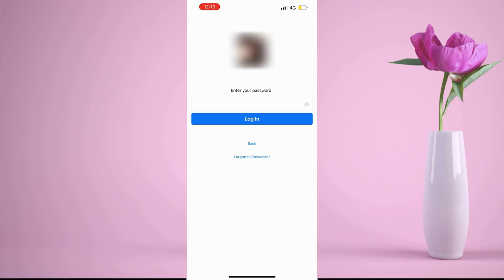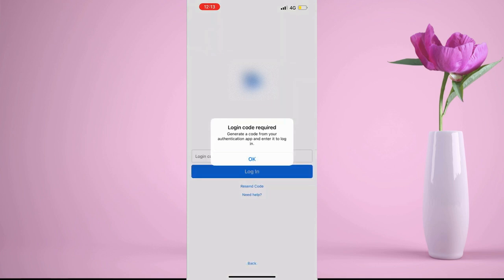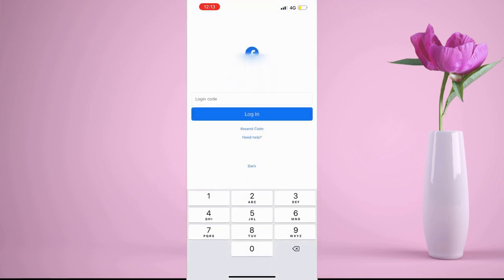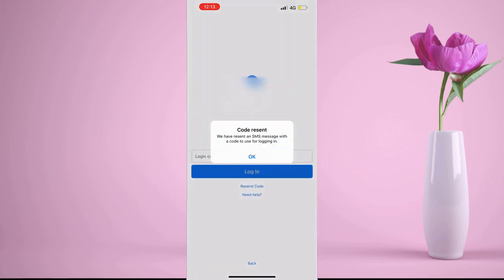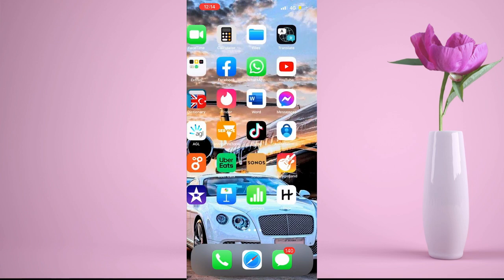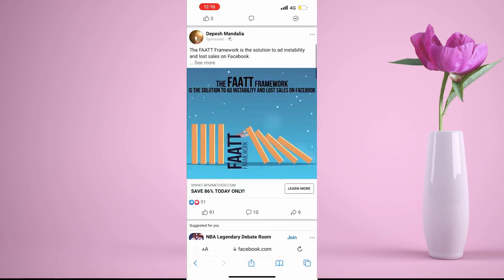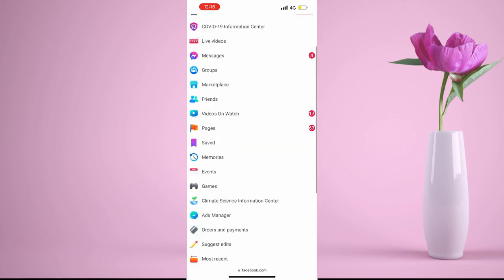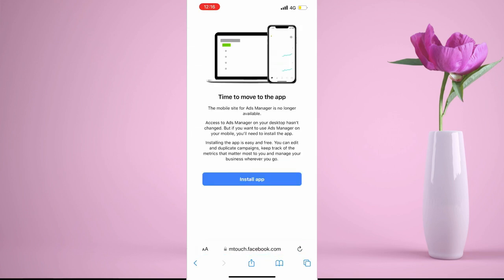Facebook Two Factor Authentication Code Not Received Problem Solved 2023 Facebook Login Code Problem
How To Fix Facebook Two Factor Authentication Code Not Received Problem Solved 2023 | Facebook Login Code Problem.

If you can’t receive your two-factor authentication codes by phone or authentication app, there are still things you can do. So, In this video I'll Show You How To Fix Facebook Two Factor Authentication Code Not Received Problem With Just Following These Simple Steps...

►And thank you for your kind follow-up ^_^